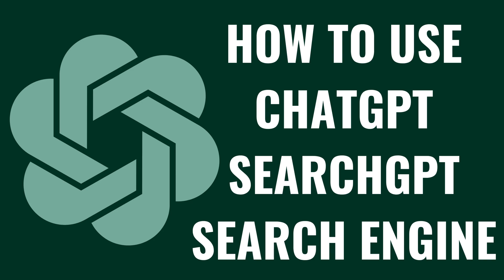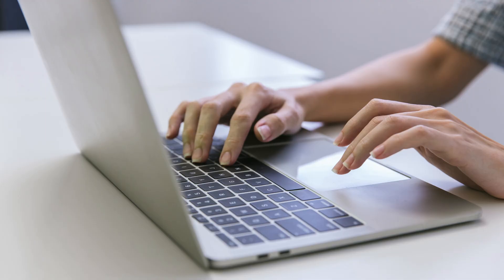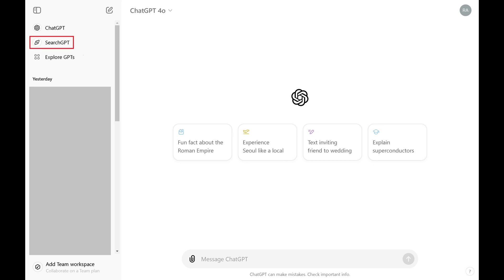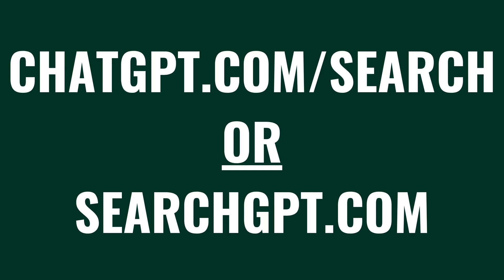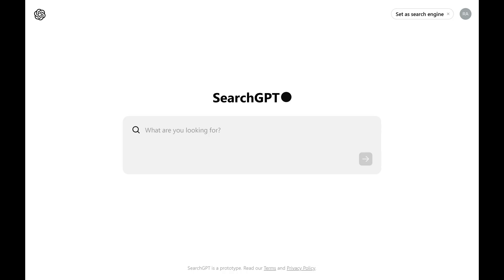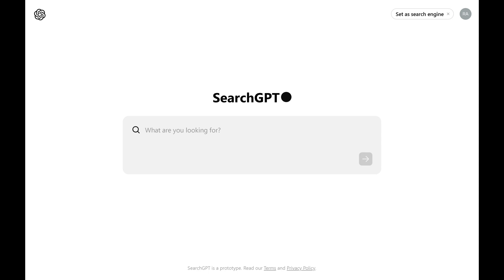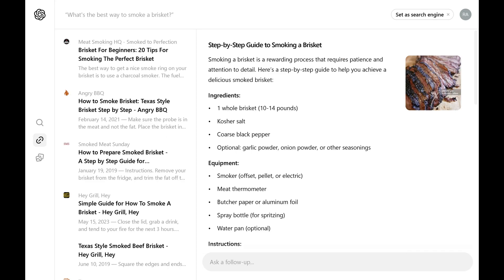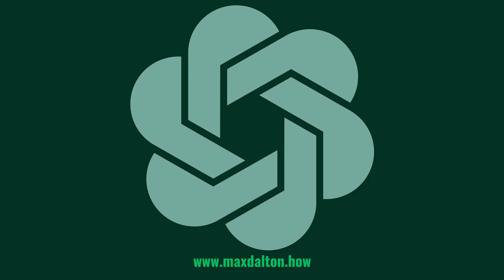How to Use ChatGPT SearchGPT Search Engine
In this video I'll show you how to use the ChatGPT SearchGPT search engine.

Timestamps:
Introduction: 0:00
Steps to Use ChatGPT SearchGPT Search Engine: 0:41
Conclusion: 1:36

Video Transcript:
If you’re looking for a more advanced and intuitive way to search the web, SearchGPT might be exactly what you need. Unlike traditional search engines, SearchGPT leverages AI to understand the context of your queries better, providing more accurate and relevant results. Whether you’re doing research, finding quick answers, or exploring new topics, using an AI-powered search engine can save you time and give you more precise information.

So, if you’re ready to take your web searches to the next level with AI-driven results, let’s dive right into it.

Step 1. There are two ways you can access OpenAI's SearchGPT feature -- if you currently have access to it. You may see a link in the upper-left corner of your ChatGPT home menu to SearchGPT. Alternatively, you can open a web browser and navigate If you have access to the feature, you'll see a screen that looks like this.

Step 2. Type your search query in the search box, and then click "Enter." An answer will be displayed on the screen. If you want to see what sources were referenced for this answer, click the "Link" icon in the menu along the left side of the screen. A list of referenced articles and videos will be displayed. Alternatively, you can see photos referenced to generate this answer by clicking the "Photos" icon in this same menu.